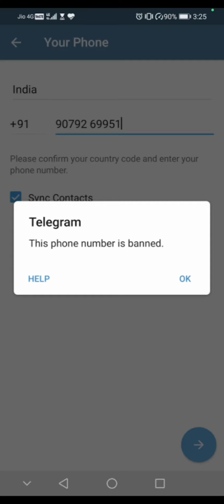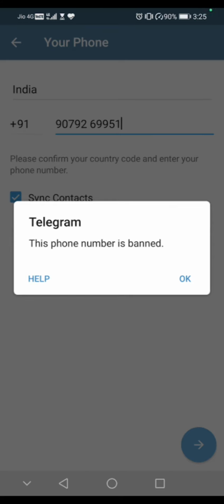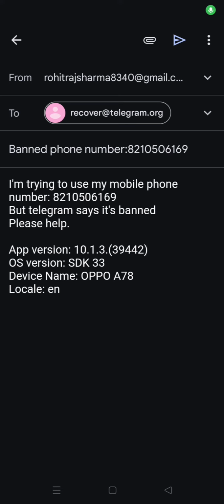How to Fix Telegram Banned Phone Number (Easy)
Discover quick solutions to resolve Telegram banned phone number issues! In this tutorial, we'll guide you through simple steps to fix and regain access to your Telegram account.